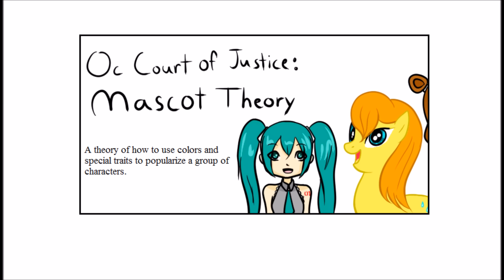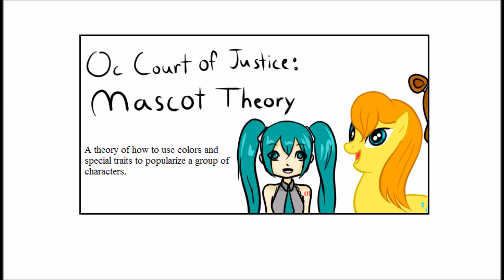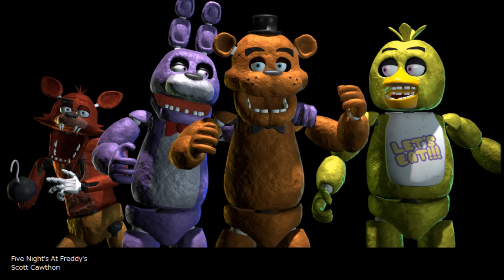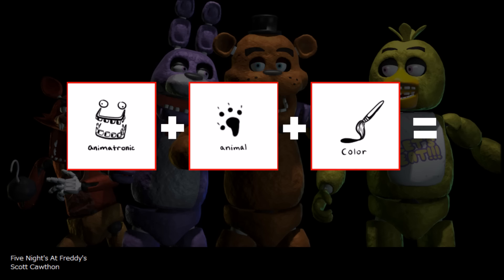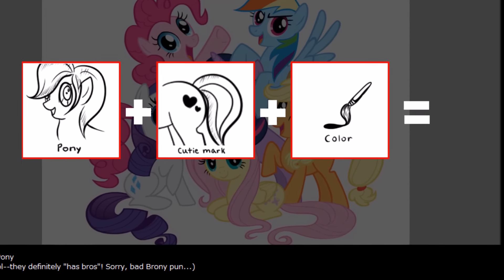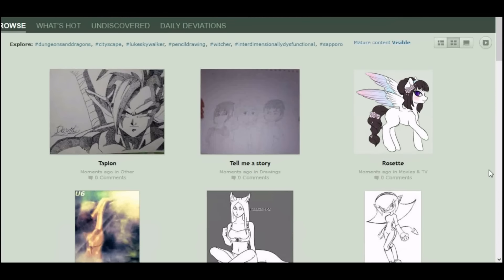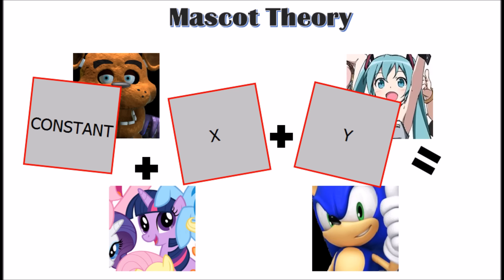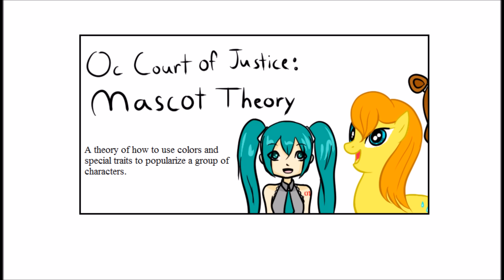Mascot Theory [OCCOJ]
This week, we crack down on a little secret that encourages people to make OCs for your stories!

Don't worry, more reviews on characters are to come! :D